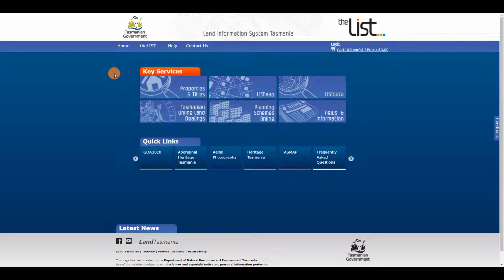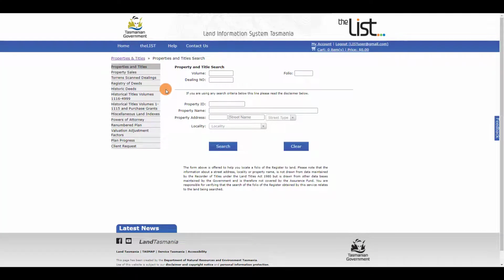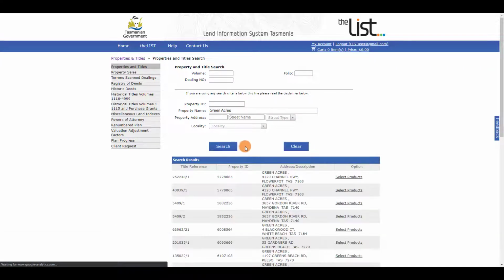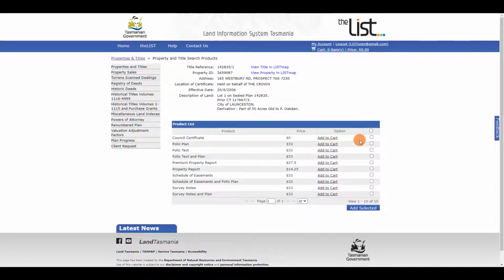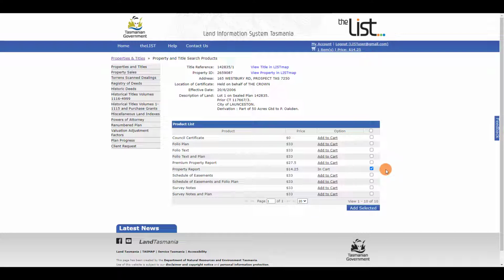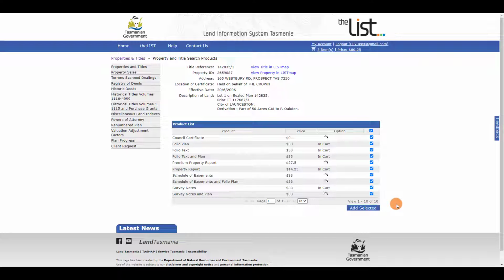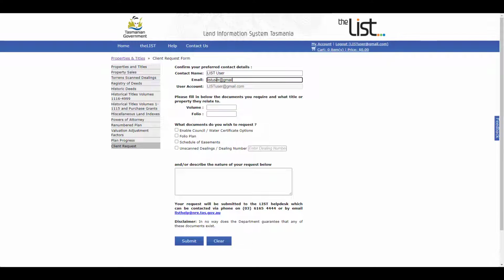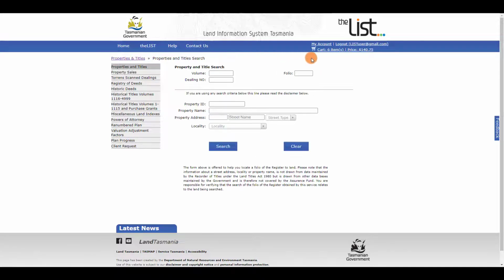How to use the LIST Properties and Titles search.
LIST help video showing how to use the Properties and Title search service.